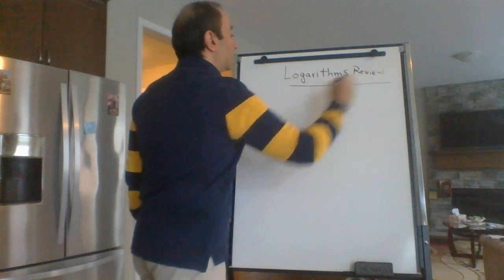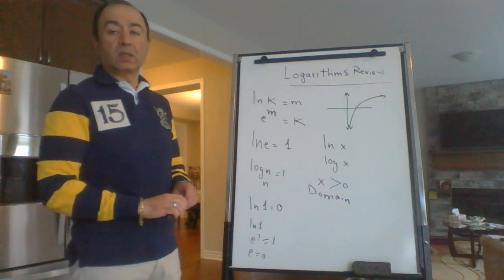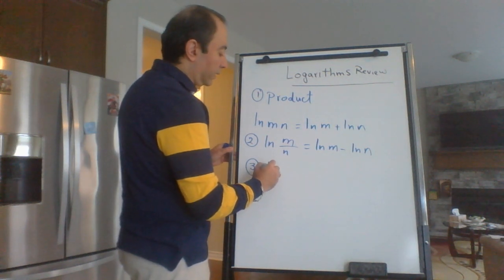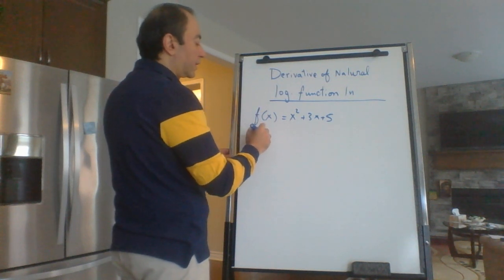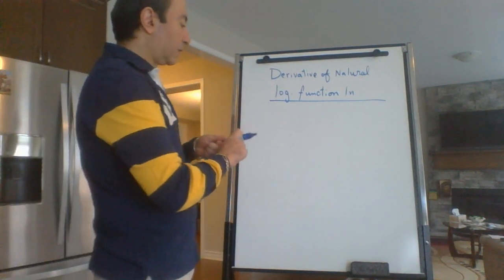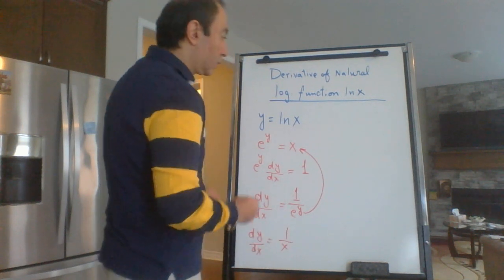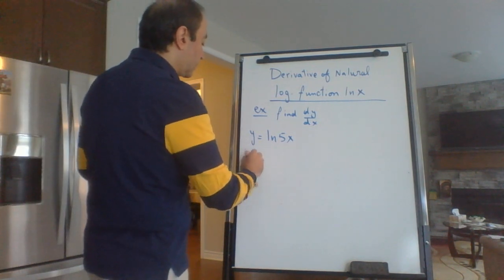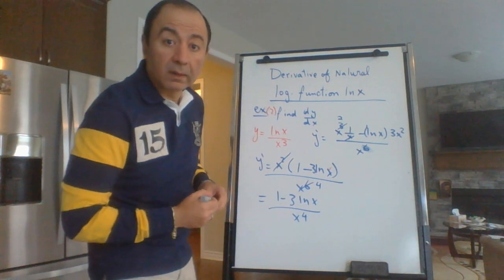Derivative of Natural log. Function F(x) =ln x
In this video, we will review Log Laws and will learn about the derivative of ln(x), and ln(g(x)).